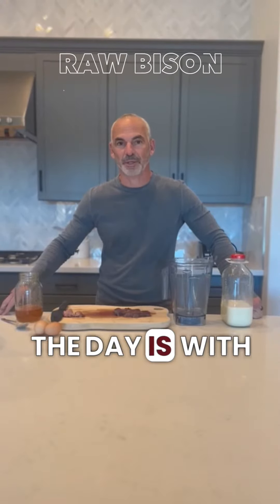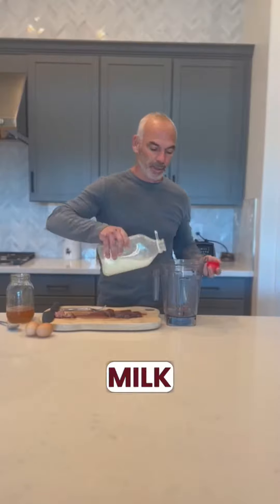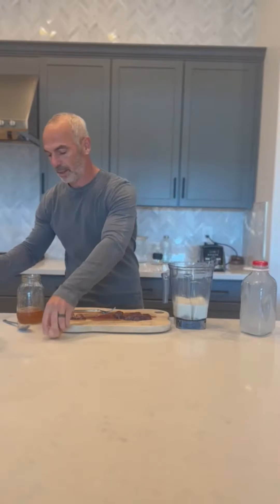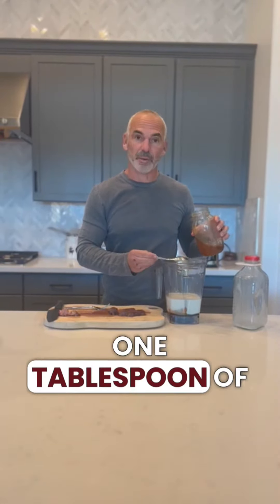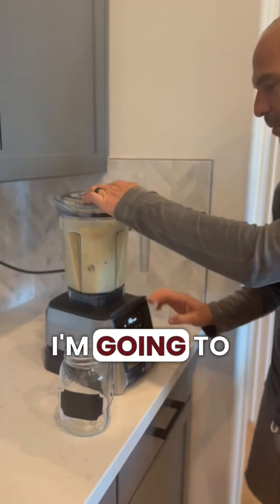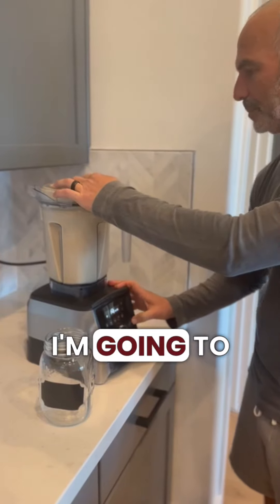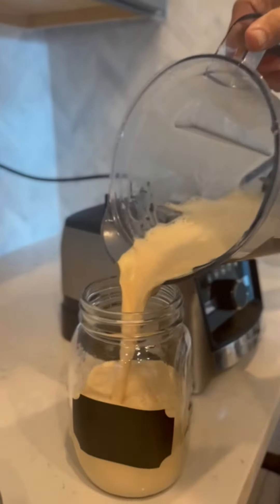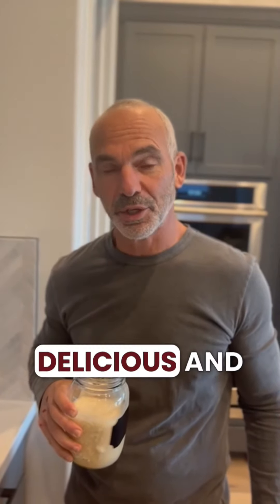November 14, 2023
Dr. Jack Wolfsons favorite way to enjoy occasional raw dairy 🥛